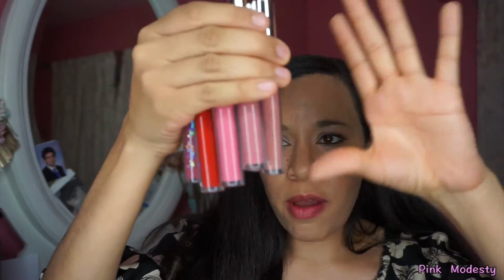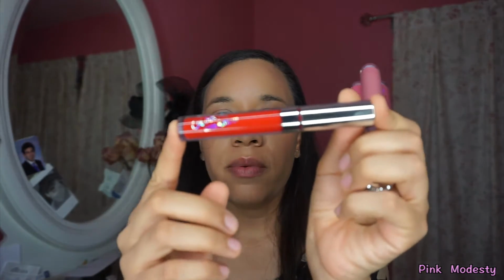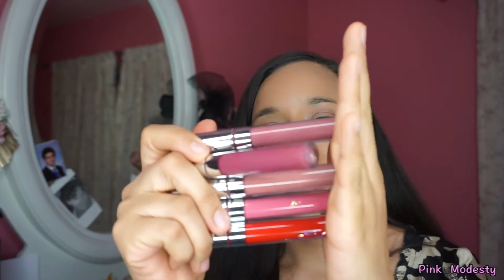NEW 2016 COLOUR POP ULTRA MATTE LIQUID LIPSTICK SWATCHES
This video is about Colour pop Ultra matte Lip  Swatches
LIP-STICKS USED ON THIS VIDEO ARE:
ARE&BE
CREEPER
BIANCA
1ST BASE
CLUELESS